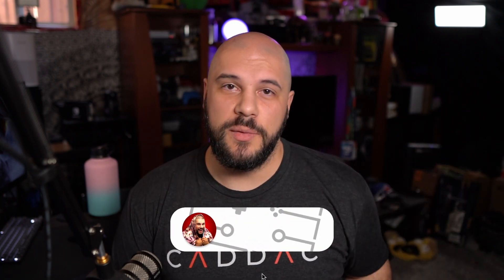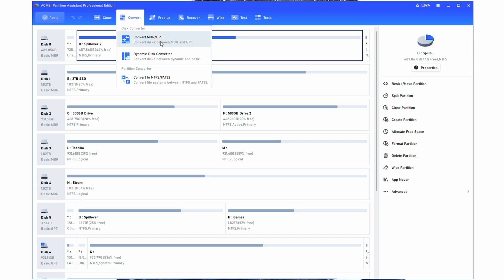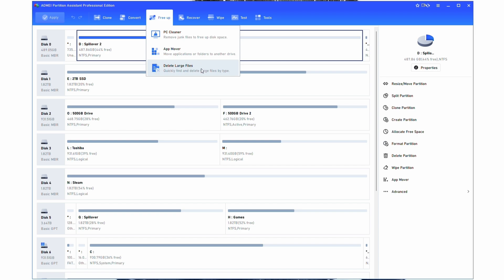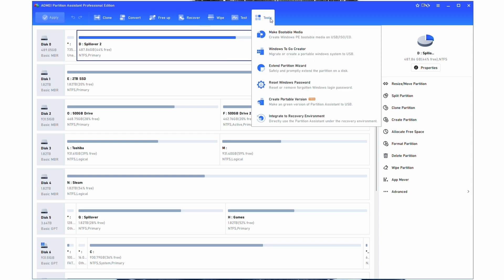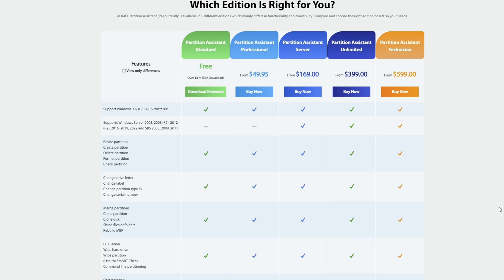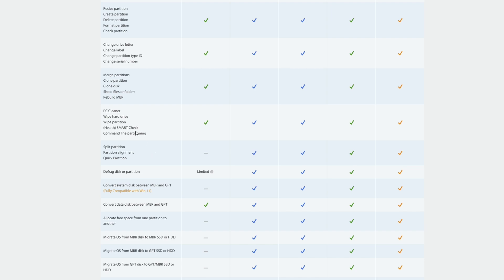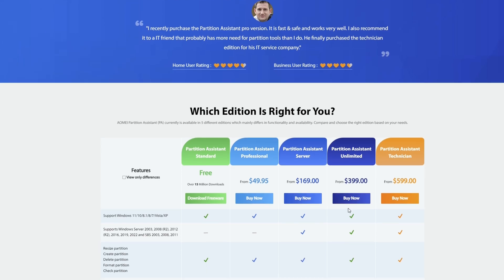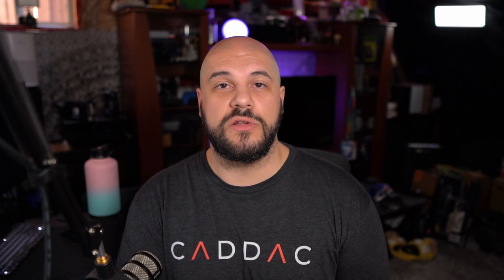Disk Management Made Easy | AOMEI Partition Assistant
Over the last few weeks we have been talking about quite a few ways to manage your disks and partitions using lots of different tools. This week we will be talking about AOMEI's Partition Assistant and how it may be able to help you manage your drives by leveraging a ton of tools it has bundled within it.

║ TIMESTAMPS ║
00:00:00 - Intro
00:01:07 - The Software
00:01:31 - Clone
00:02:06 - Convert
00:03:38 - Free Up
00:04:37 - Recover
00:05:07 - Wipe
00:05:59 - Test
00:06:21 - Other Tools
00:08:28 - Paid vs Free
00:11:50 - Closing Thoughts

Love you!